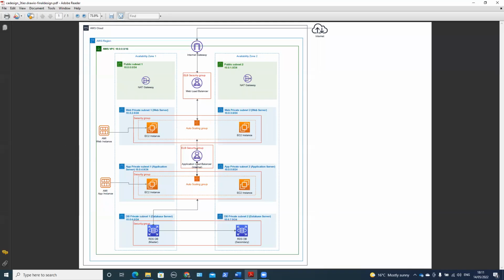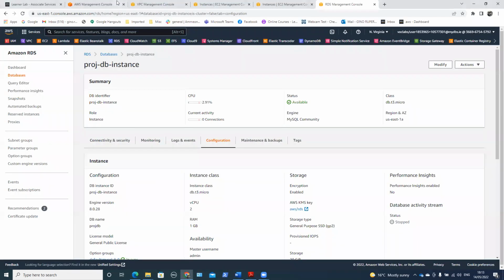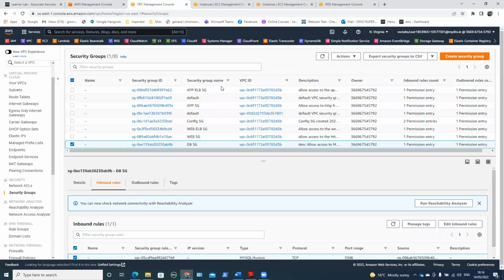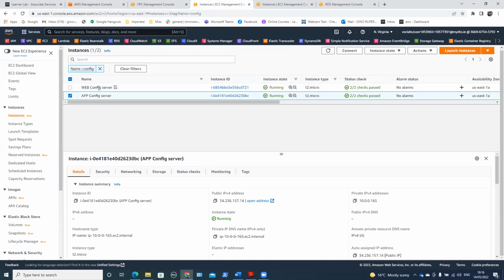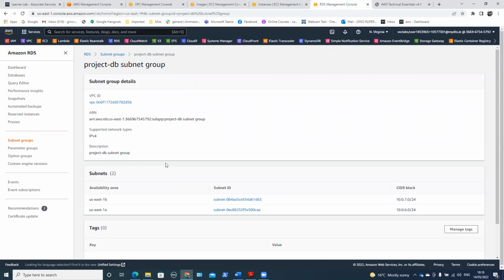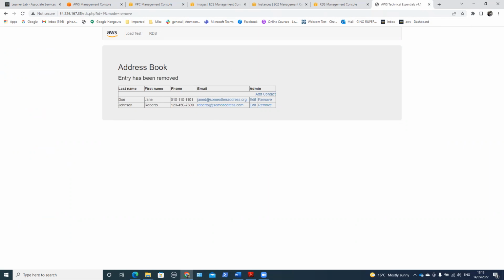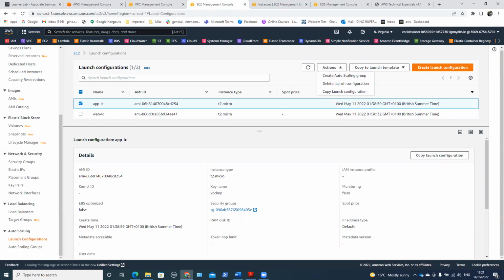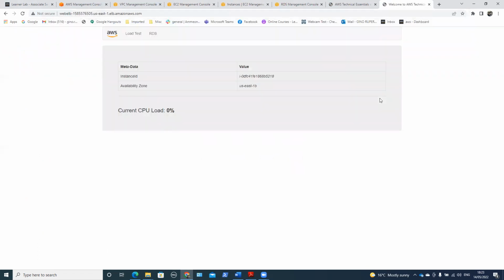3 Tier Application using AWS Cloud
This is a demo of the design and implementation of a 3 Tier application using AWS Cloud